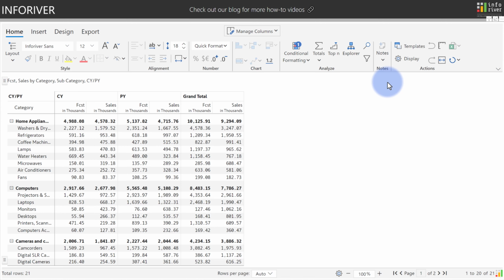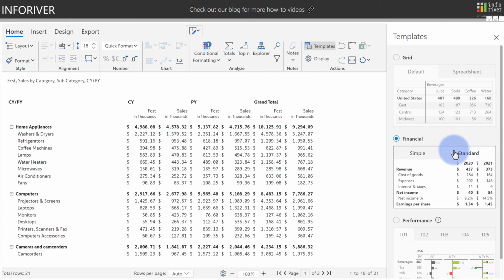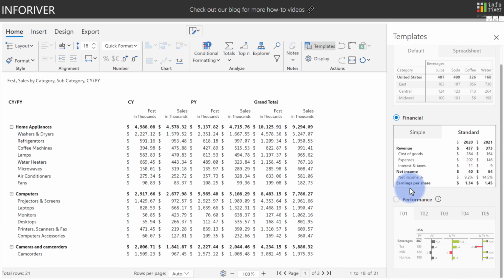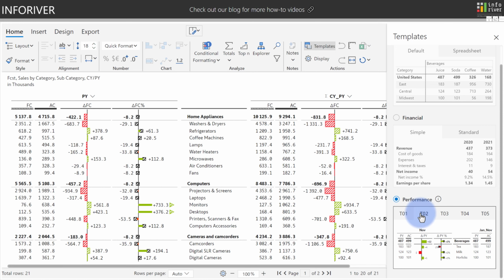One click Templates with Inforiver in Power BI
Inforiver provides one of the fastest ways to build reports in Power BI, and one of the reasons for this is the availability of one-click templates.
In this video, learn about the different types of templates offered -
(a) Grid templates are used to build typical tabular reports
(b) Financial templates are ideal for building financial reports and statements
(c) Performance templates are useful when you need to showcase observed performance against a benchmark and follow the IBCS standards